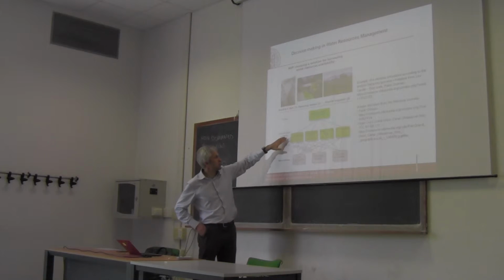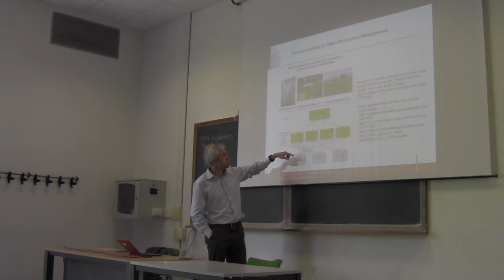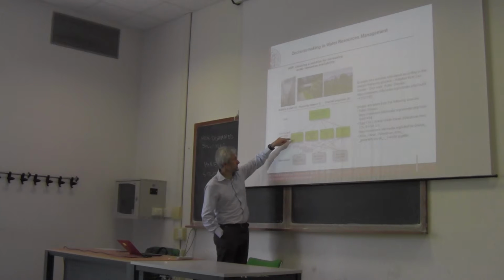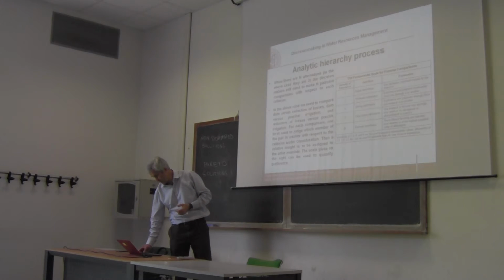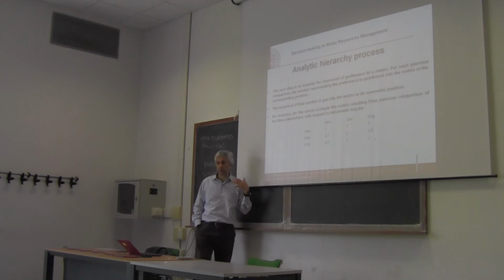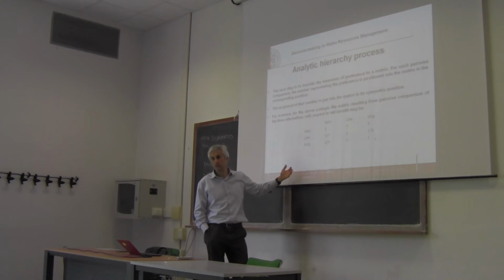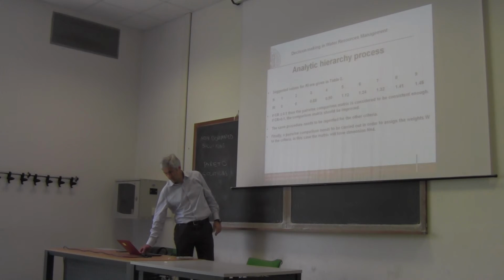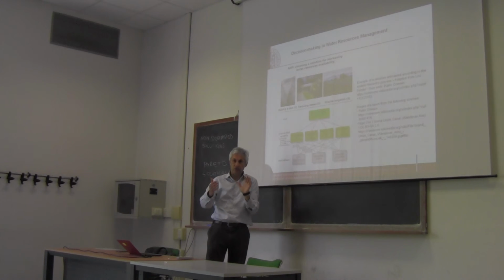Sustainable design of water resources systems - May 30, 2019 - Part 3